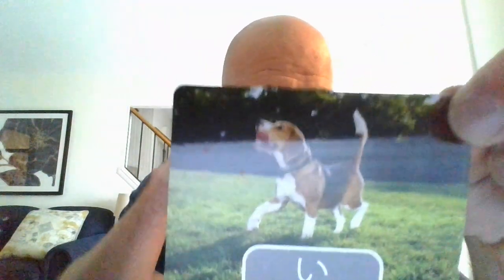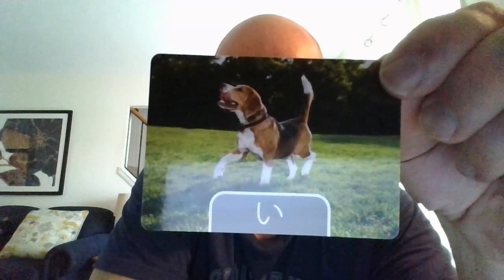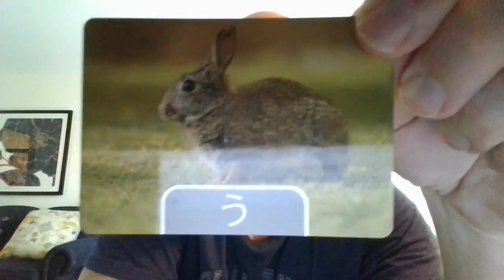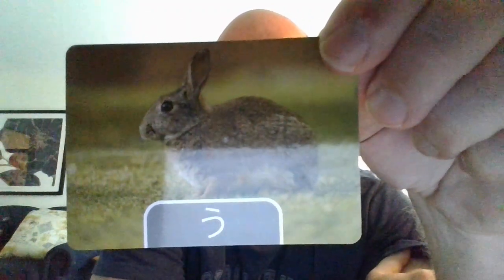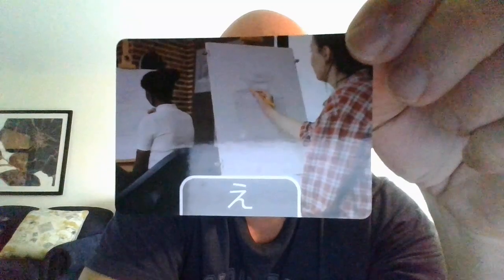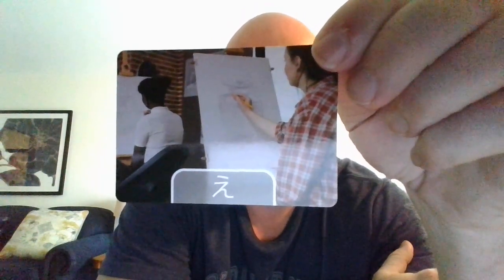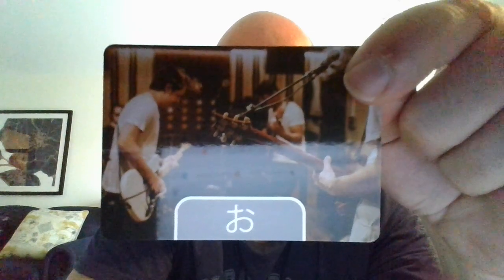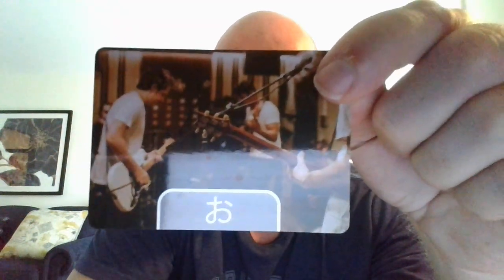Basic Japanese Vocabulary part I.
This is my First installment in the on going series of Basic Japanese Vocabulary.